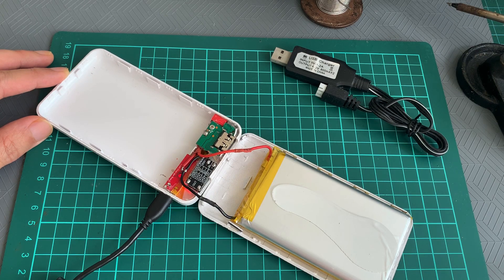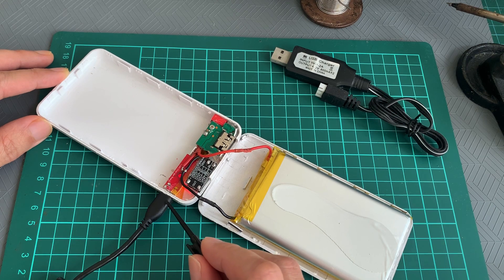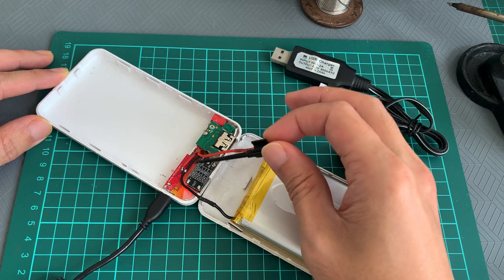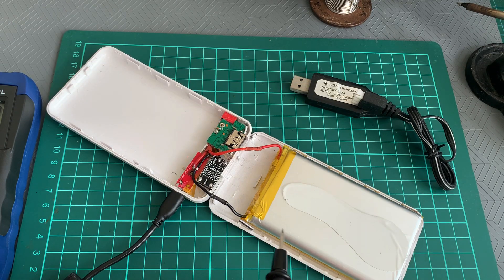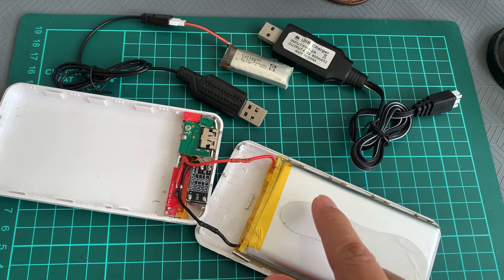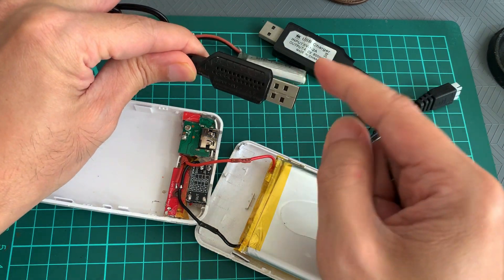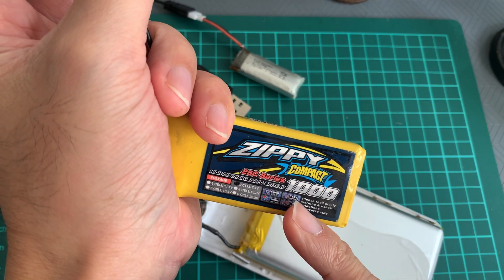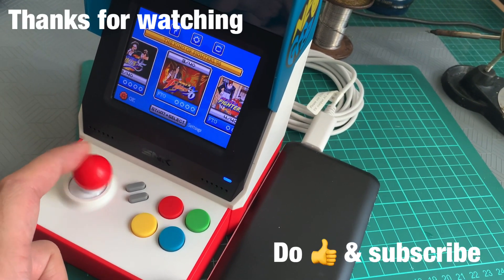Fixing a faulty powerbank with 3usd gems from Aliexpress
Fixing a 20usd powerbank with 3usd parts from Aliexpress is easier than you think. Here are the main parts I used:

3.7V 0.5A LiPo Charger Basic Micro USB lithium Battery Charger Module Li-Ion Lipo battery charging board MCP73831T Chips

1.5A Multi-function Mini Boost Module Step Up Board 5V 8V 9V 12V LED Indicator Diy Voltage Module 3.7V lithium battery boost